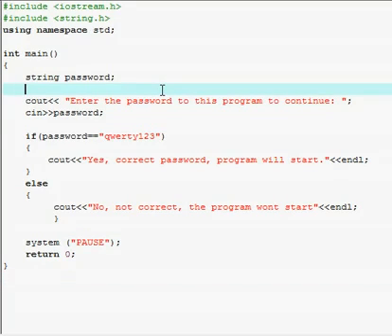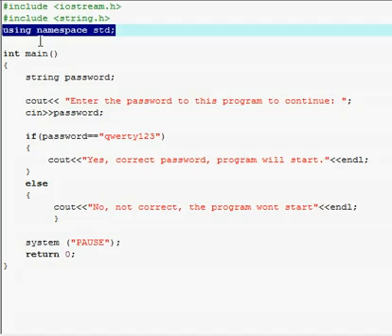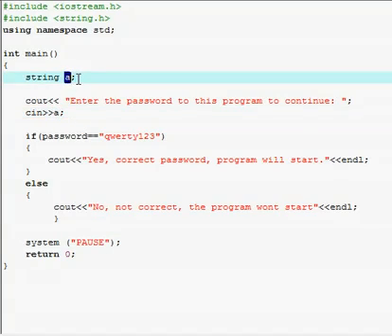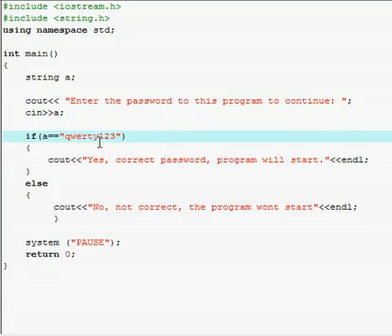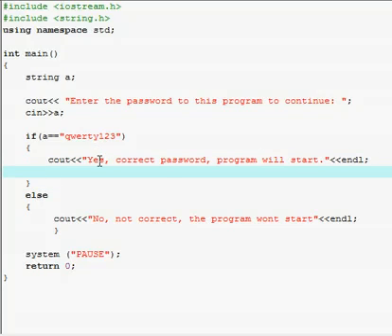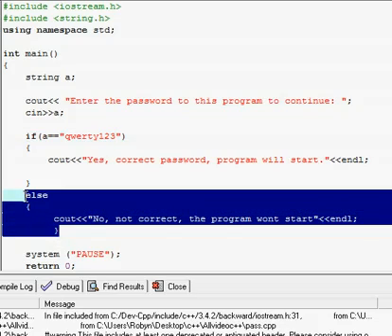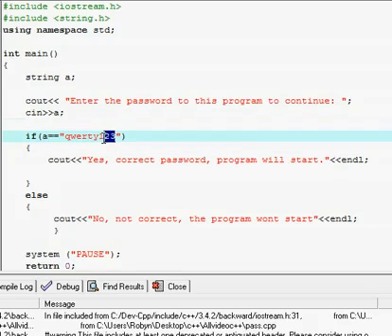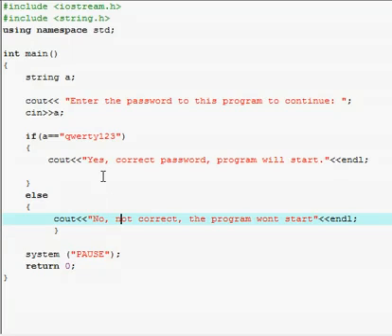[C++] If and Else